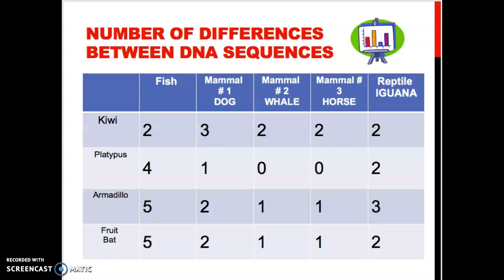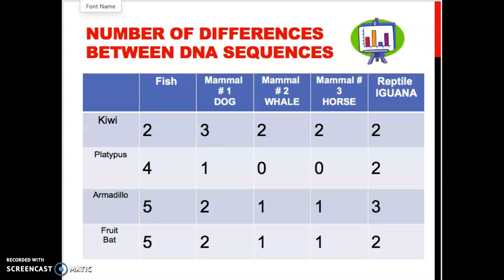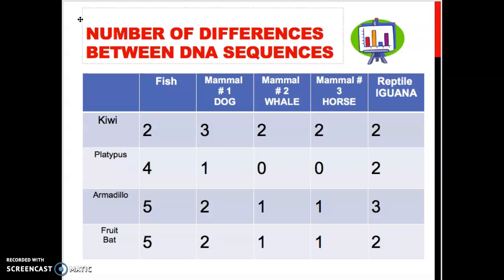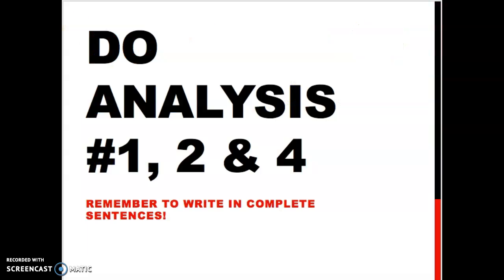Activity 100 Part #3